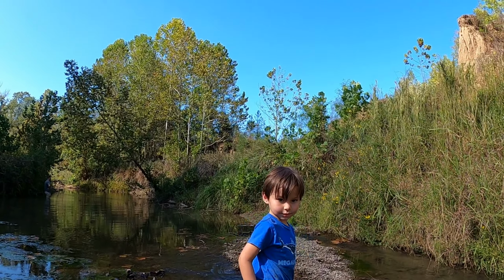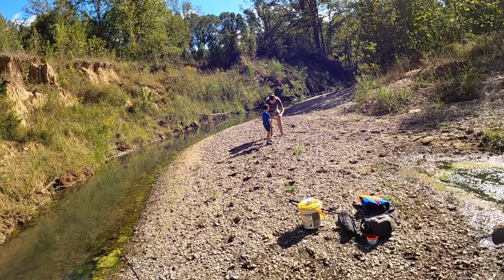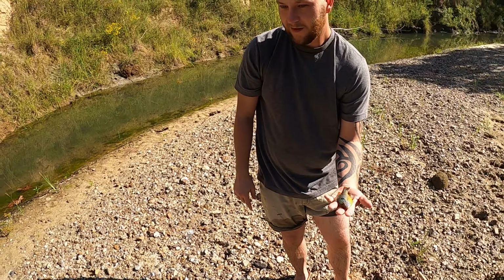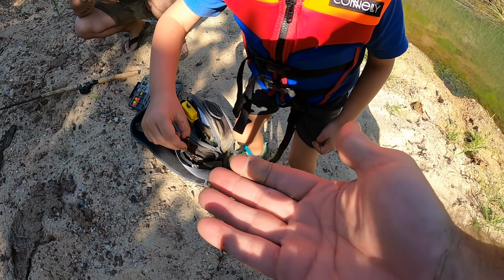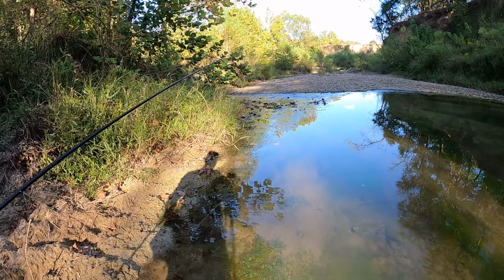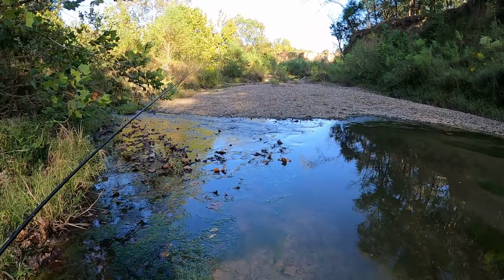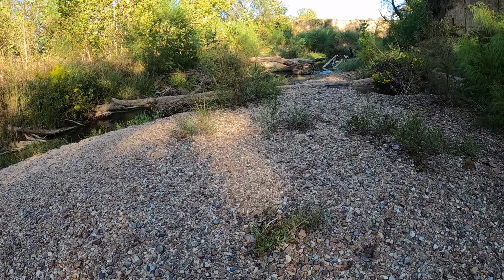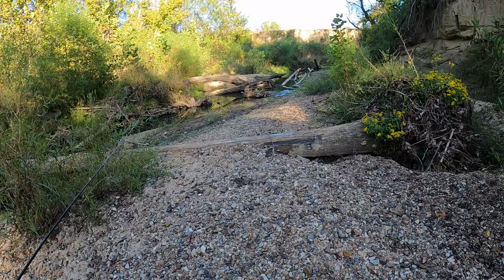Secret Mississippi Creek Fishing Adventure - Exploring untouched waters...with a kid...and brother!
Join us on our road trip to central Mississippi and trek through our family's wooded property to meet up with my brother to explore and fish the remote family creek.

All to the smooth sounds of Deltabilly & The Marshas! Be Kind - Please Rewind!

0:00 - Pop in the tape!
1:33 - Getting there is half the fun
4:39 - Welcome to the creek
5:24 - Quick walk through of gear & approach
6:46 - Let's Fish!
9:19 - Be kind, please rewind

"Homestead"
"You Ain't Gonna Get It"
"Soda Gold"

Logo - Freemind Graphx